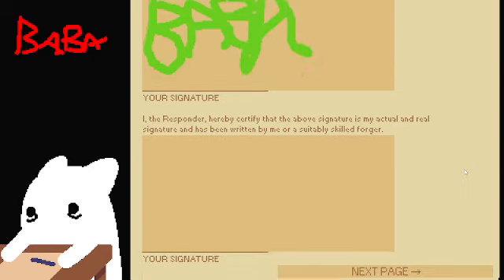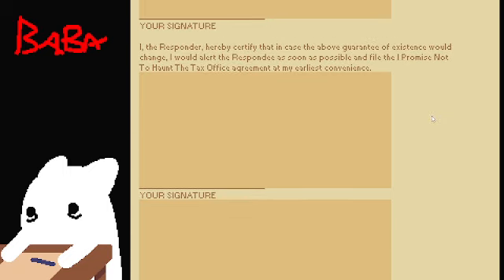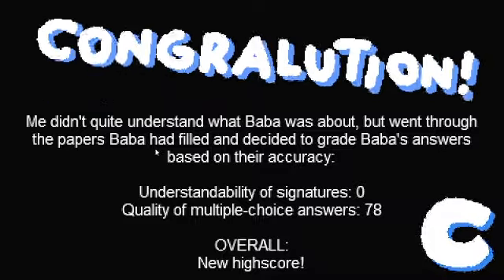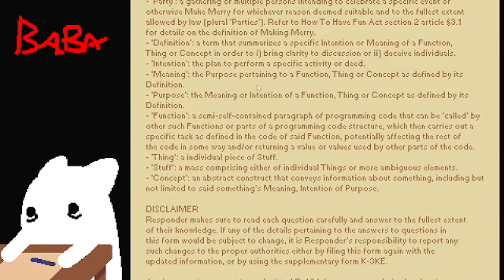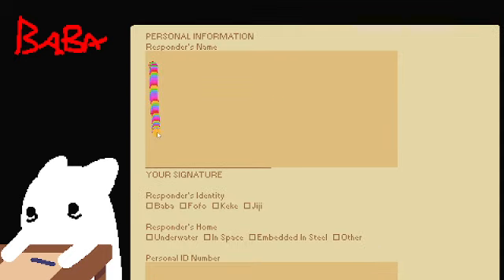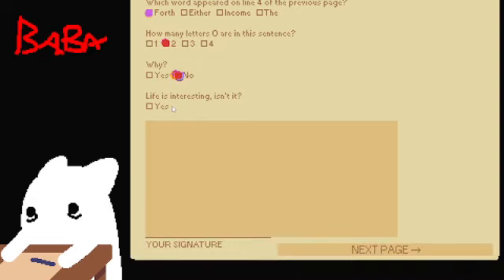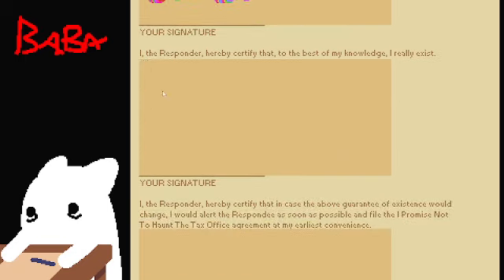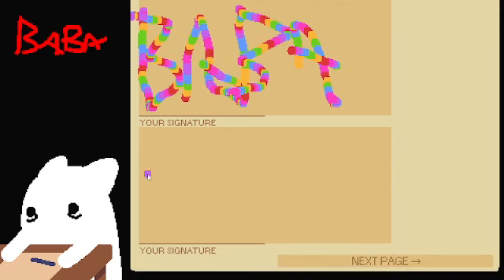We help a cute Baba file some of them taxes! Pretty stressful!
We help little Baba file taxes that are due the next day.